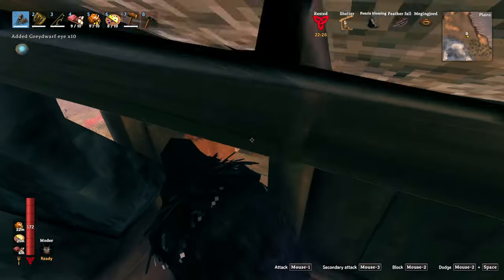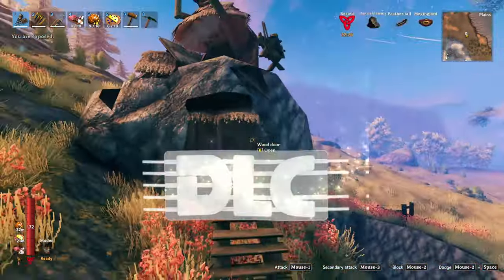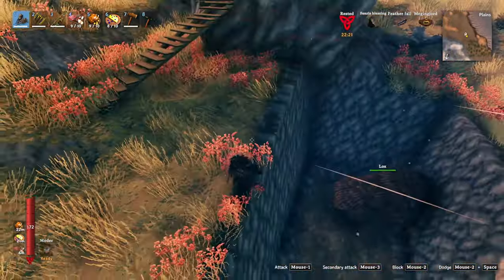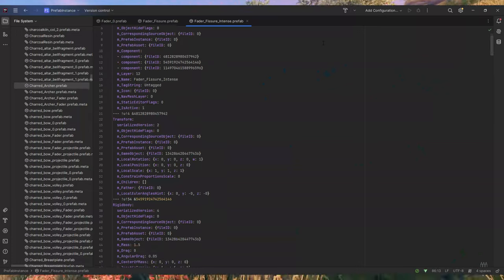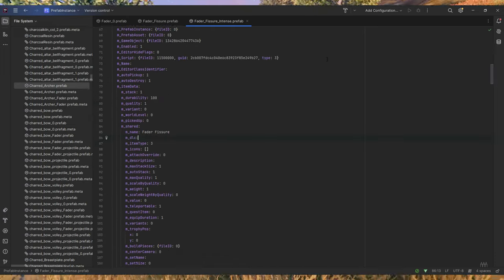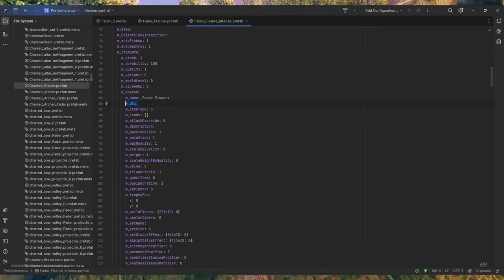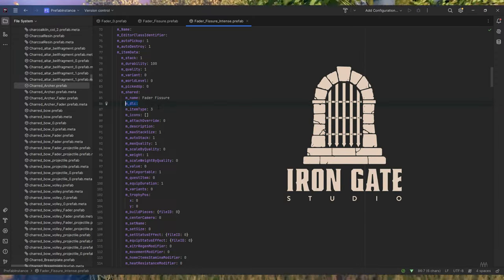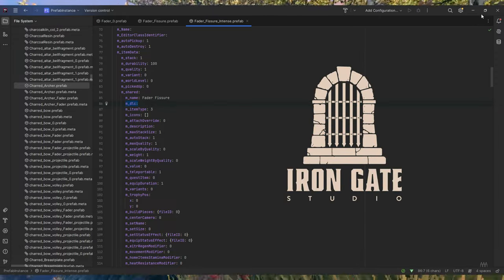DLCs Coming to Valheim?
Just an interesting bit of code I found that might suggest Iron Gate will add DLCs to Valheim. Let me know what your thoughts are on this?